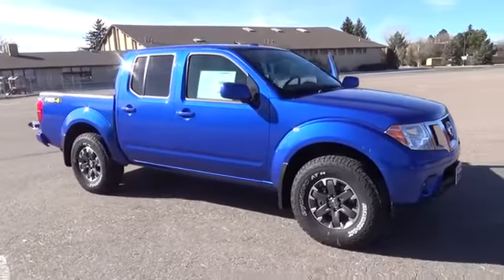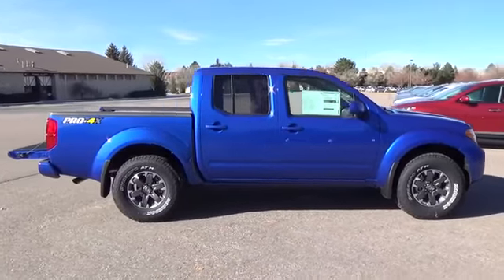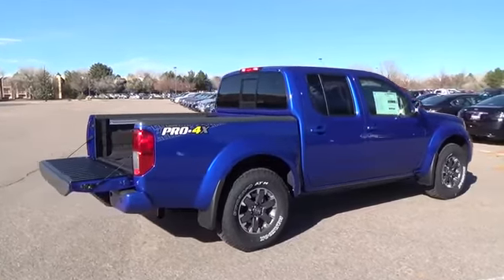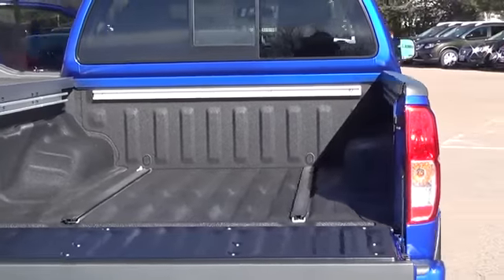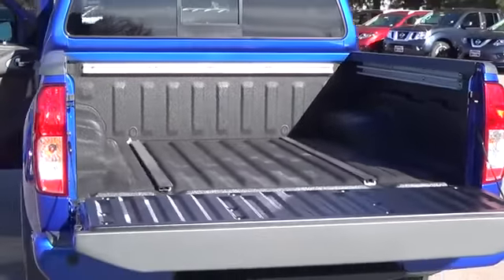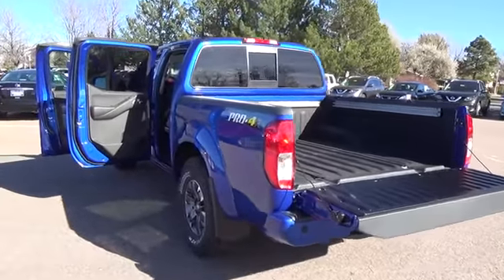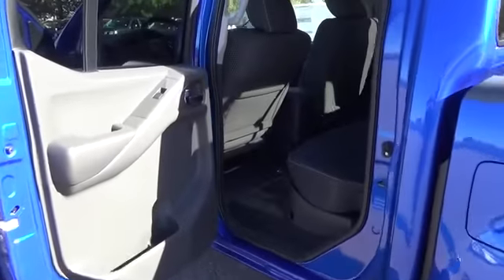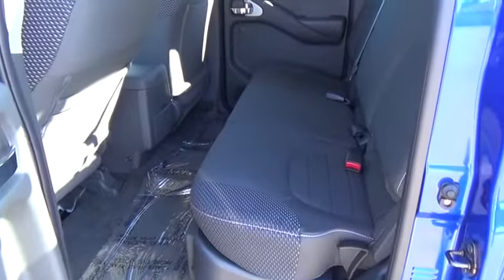2015 Nissan Frontier Aurora | Denver 159561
The 2015 Nissan Frontier Pro-4X -gets motivated with a 24-valve, 4.0-liter V6. The engine is made out of a lightweight aluminum engine block backed by a massive 261 horsepower and 281 lb-ft of unrelenting torque that translates into brute strength. And that's exactly what gives Frontier the ability to easily tow your ski boat or a trailer full of quads. Frontier delivers the perfect combination of efficiency and power.features include:Features Include: SV V6 features plus:Bilstein(R) shocksLocking rear differentialSkid platesPRO-4X cloth seat trim